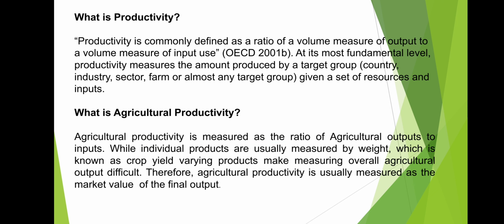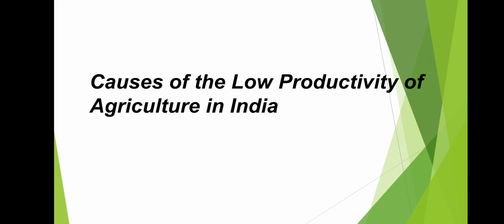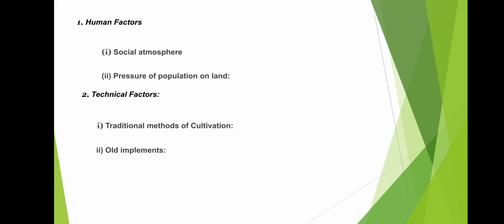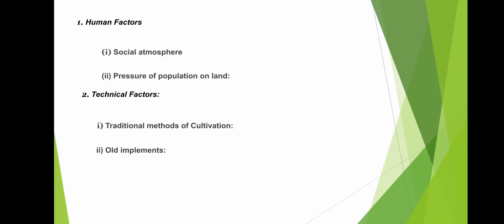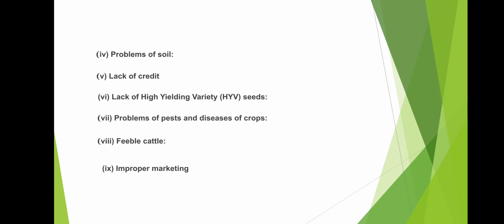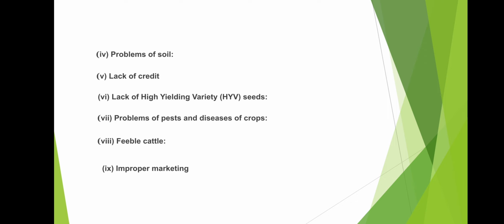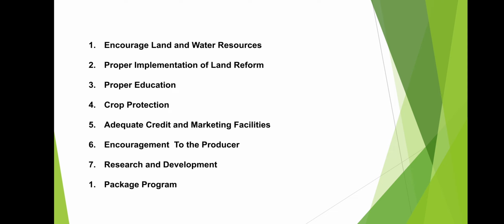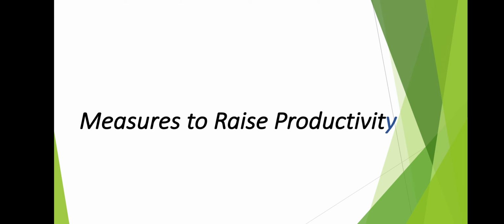B.Com Sem 6 - Indian Economy - Lecture 4